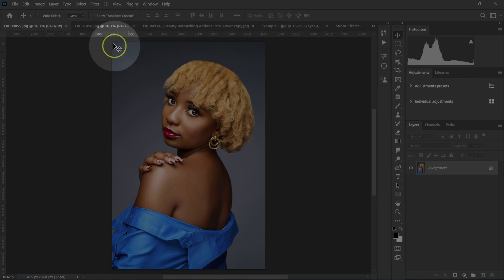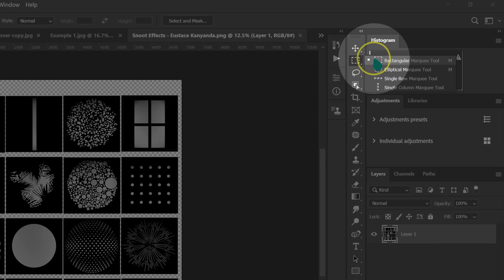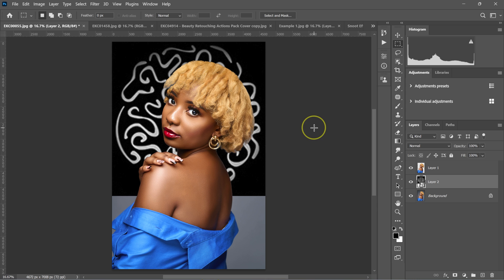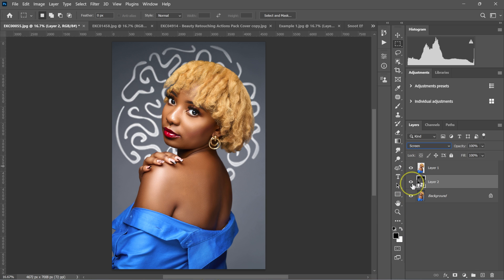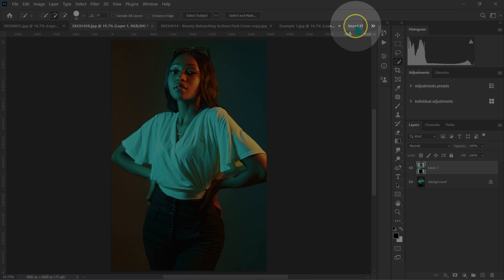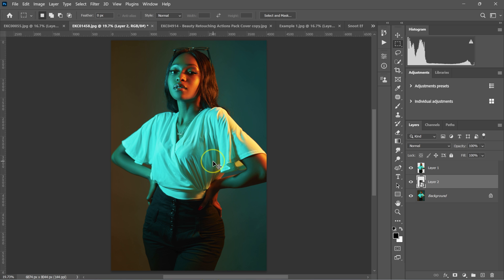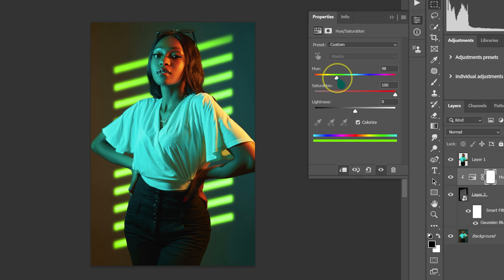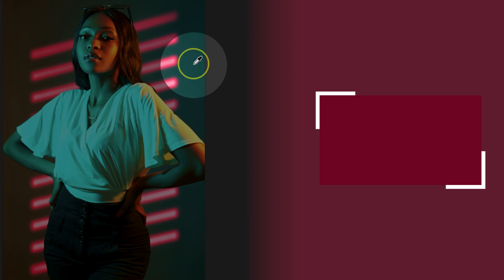How to Add Snoot Effects to Backdrops in Photoshop from Scratch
In this tutorial, I'll guide you through adding optical snoot effects in Photoshop to transform your plain and boring backdrops into eye-catching and engaging images. You'll learn how to create snoot effects from scratch in Photoshop to add depth and life to your photos. I'll also show how to add colors to these effects.

CHECKOUT ▶ GEAR I USE FOR PHOTOS & VIDEO